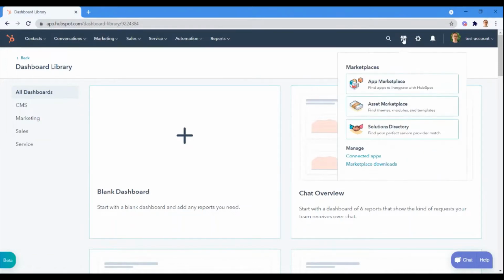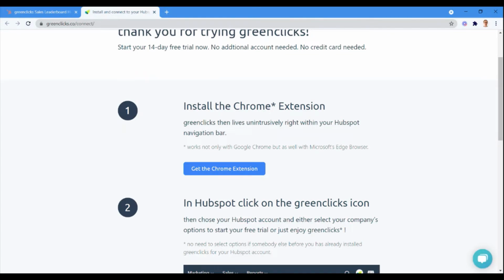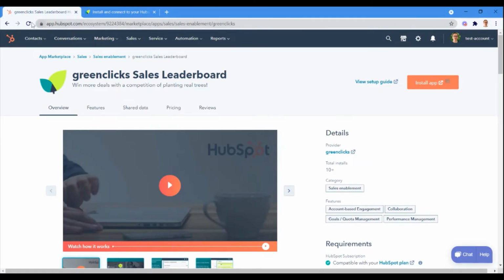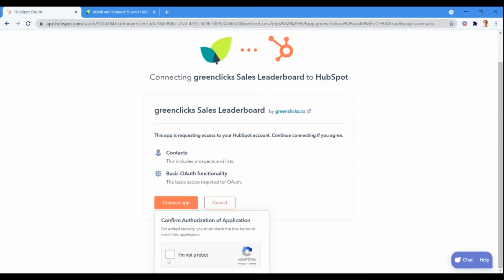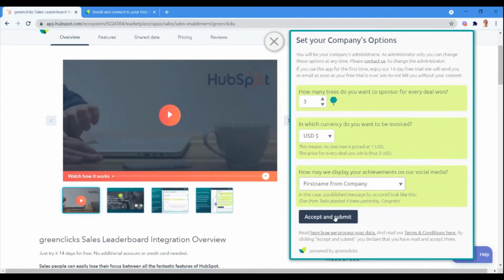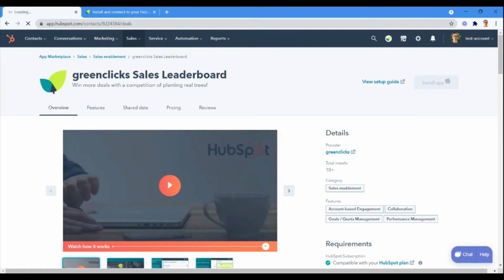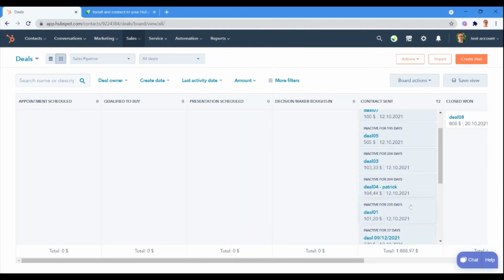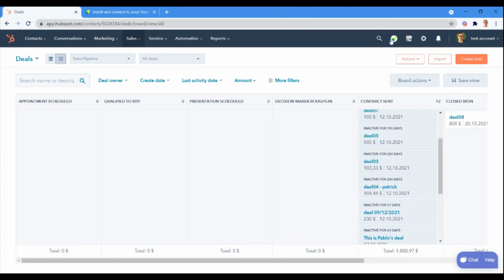Installation and first look at greenclicks Tree Planting Leaderboard for Hubspot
In this video we will walk you through the greenclicks installation process step-by-step.
Jump to 2:12 min for a short demonstration on how the app works.

0:00 Look for the app in the Hubspot App Marketplace
0:18 Start the installation process
1:26 Select your company's options
2:12 How does greenclicks work?

By adding greenclicks to Hubspot, the focus of your salespeople is set clearly to winning deals with a positive competition of planting real trees! So, you eventually sell more and help our planet at the same time!